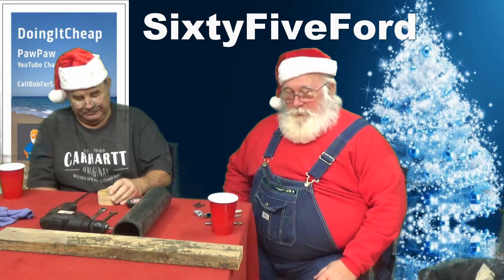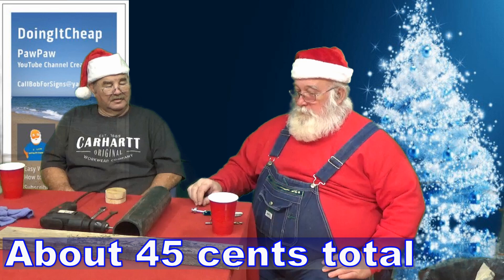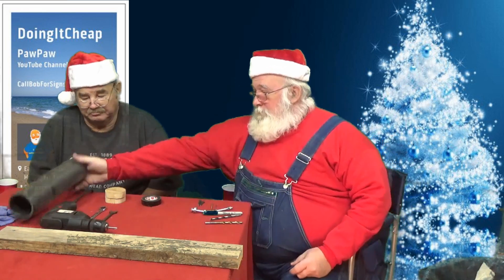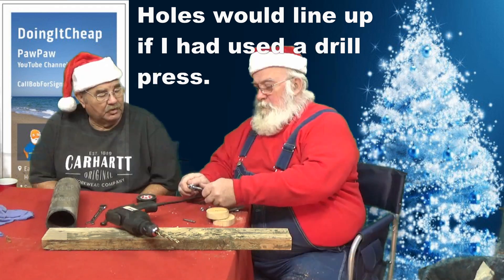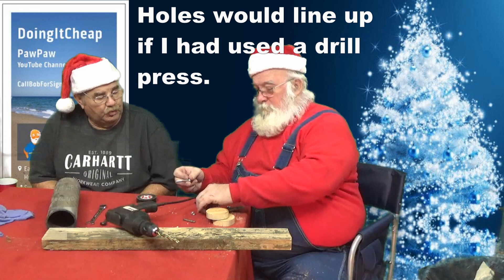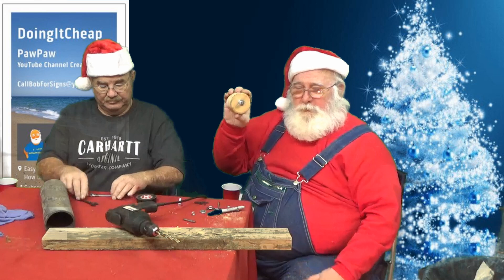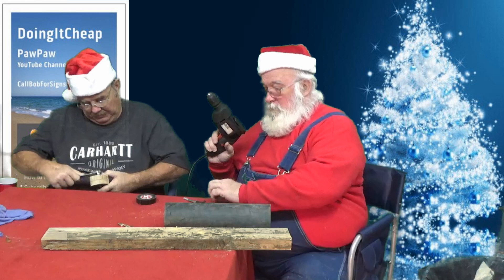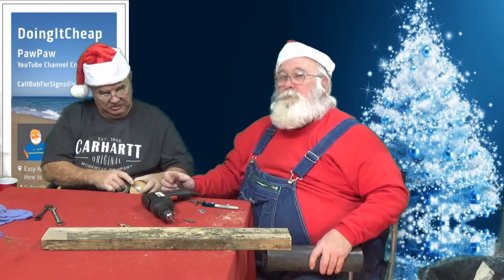Easy Paint Shaker PawPaw and David Share an Idea from SixtyFiveFord